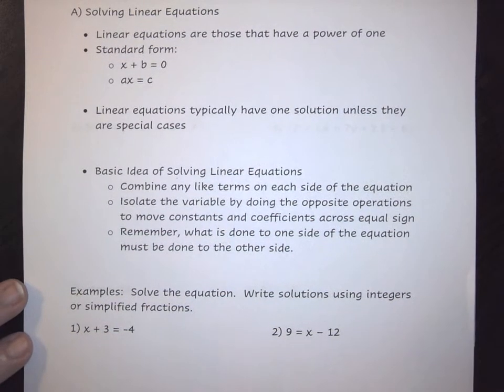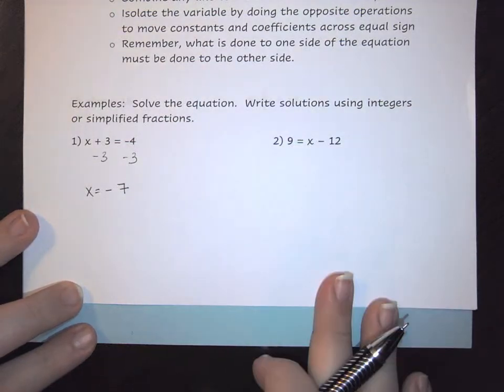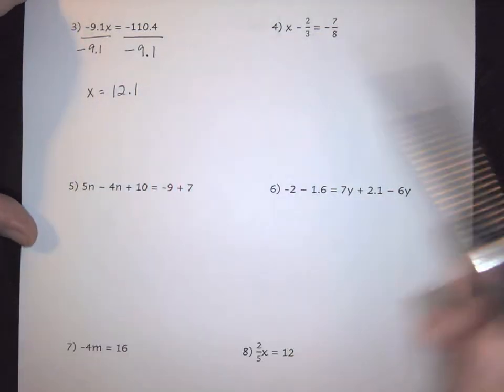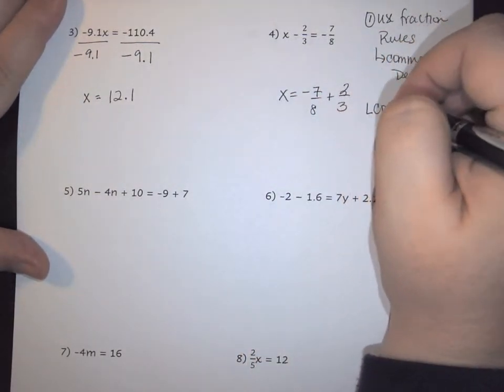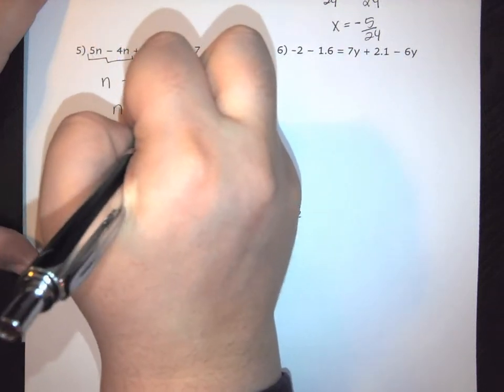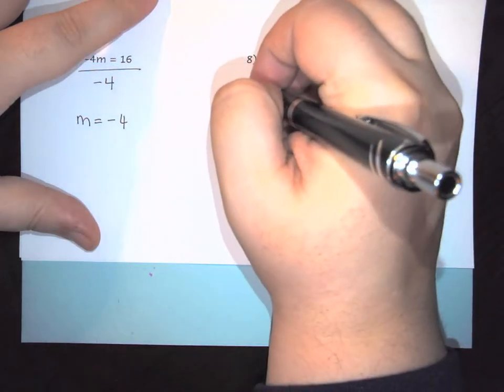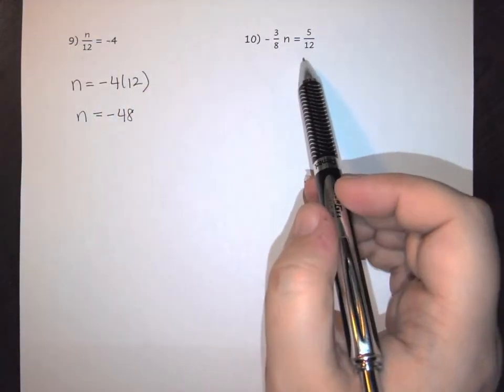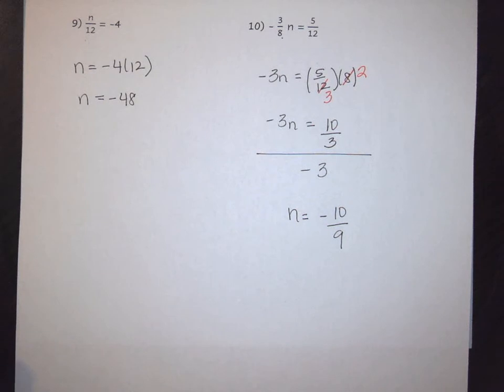Solving One Step Linear Equations